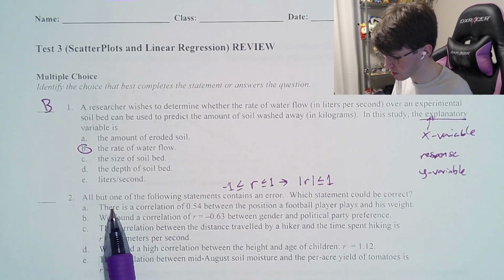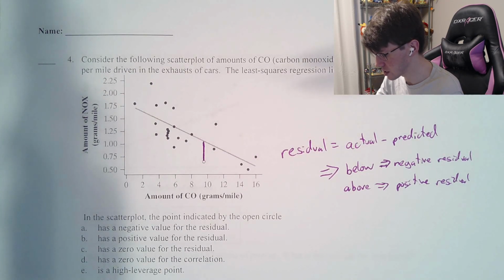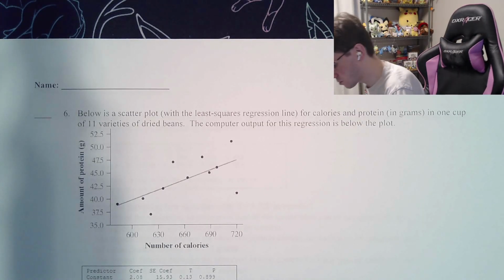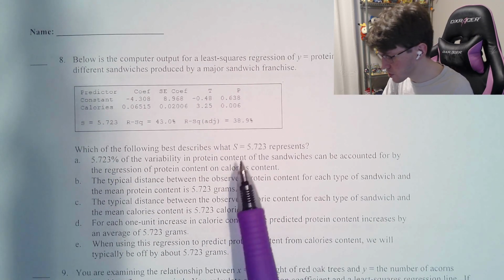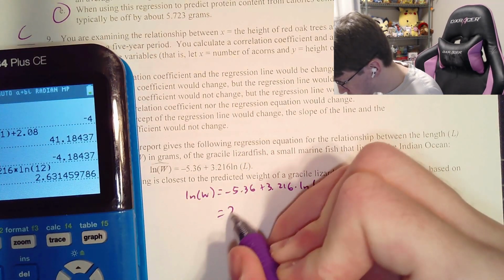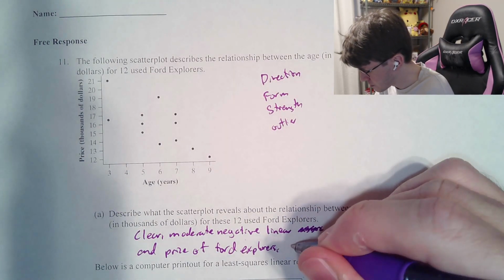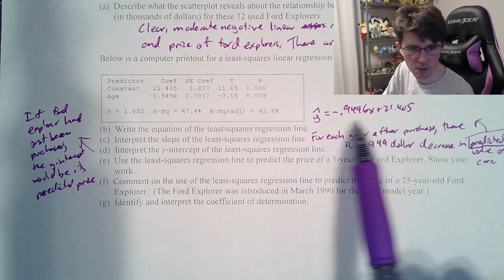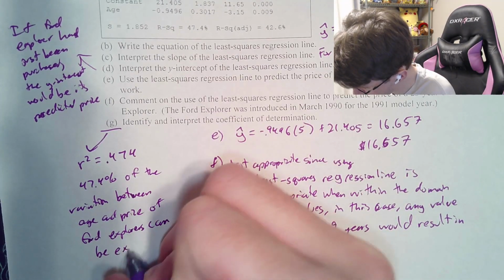AP Stats Test 3 Review (Scatterplots and Least-Squares Regression)